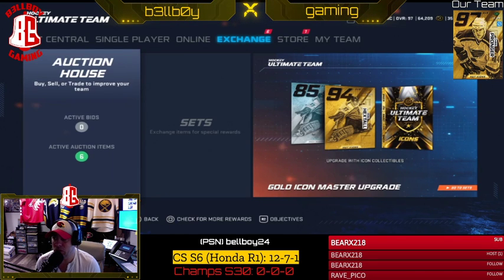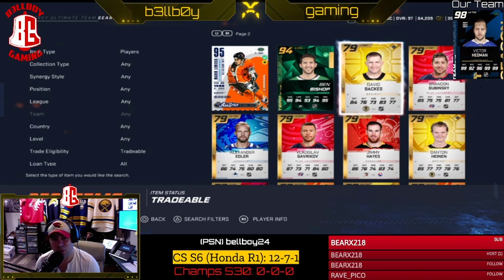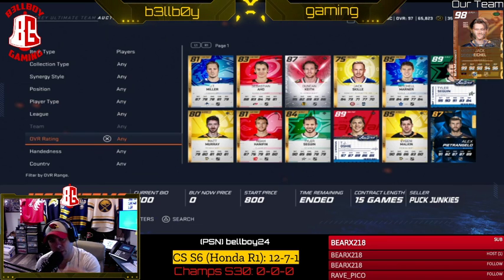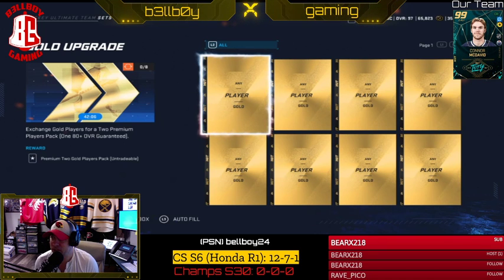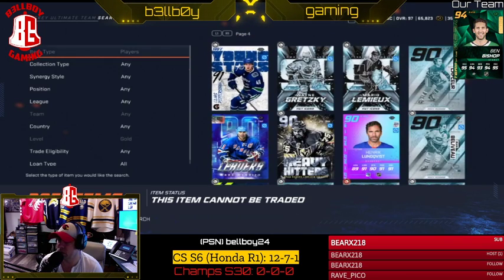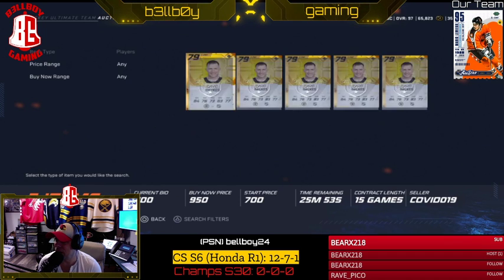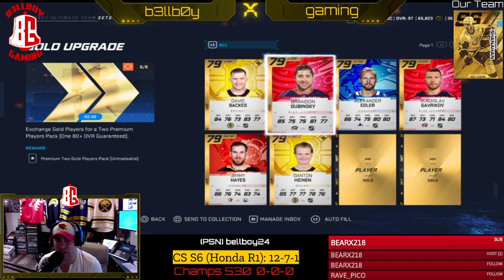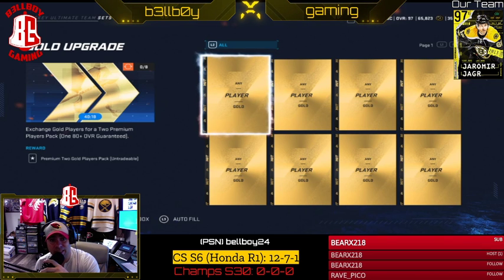NHL 20 - Easily Find a Card Price then Auction It!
In this video we show you how to Easily find the price of a card, then sell it on the Auction Place. Before I learned this I would have to search the market for the card, then find the prices, then go back and auction my card. What a pain! Watch this video to find out how to do this.